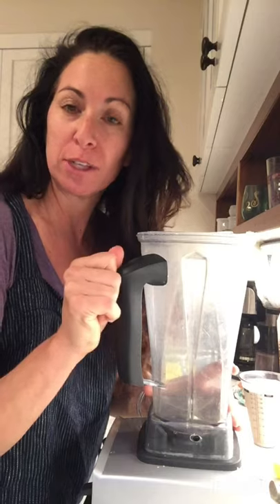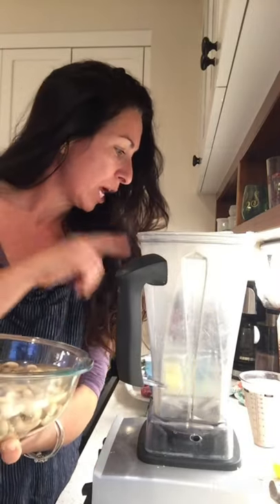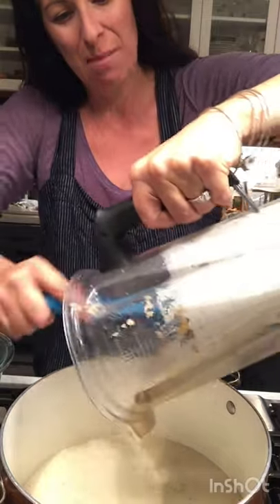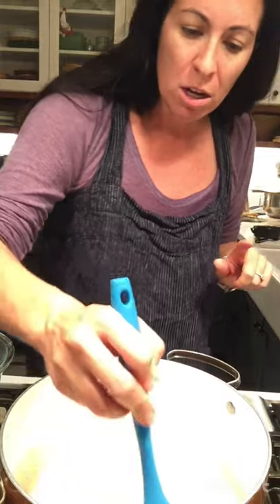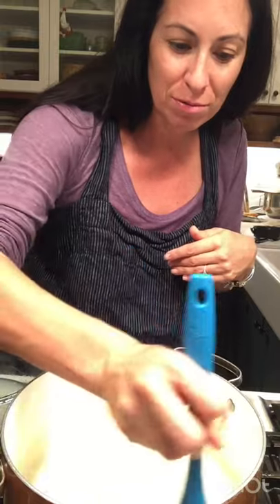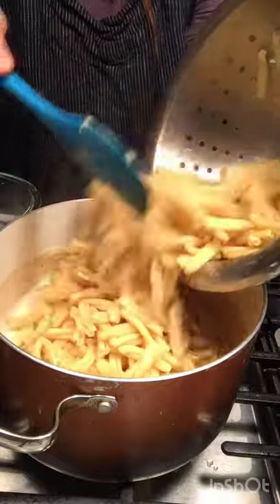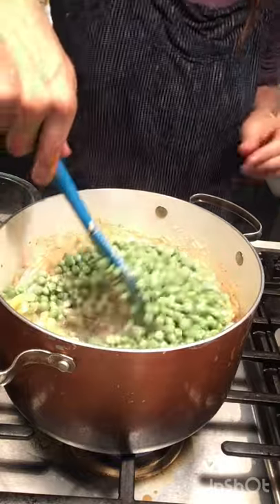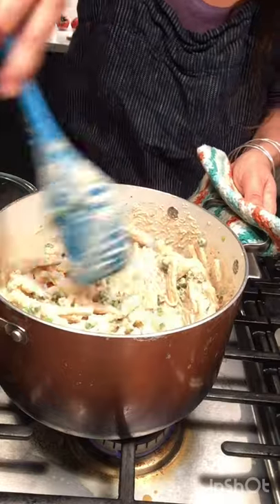Let's make... vegan alfredo!!!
1 c. cashews, soaked for 20 minutes to overnight
1 c. almond milk
1 c. pasta water
2 cloves of garlic, minced
2 T. nutritional yeast
1 T. lemon juice
1 t. salt
1 t. pepper
1 lb. pasta
frozen peas

While the pasta is cooking, puree all ingredients until smooth.  Taste to see if you need to add more of anything.  Heat up the sauce before mixing in the pasta and peas.  The peas will "cook" when they are stirred into the pasta.

*I'd double this recipe for 1.5 lbs of pasta and be everyone's hero!